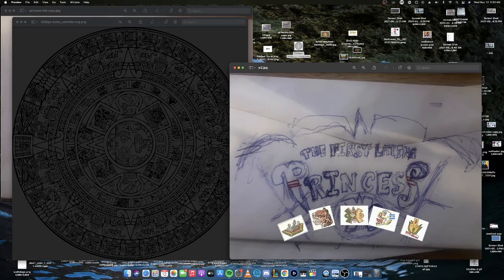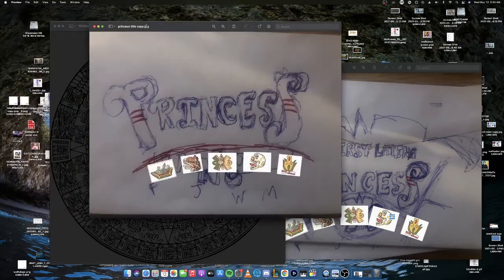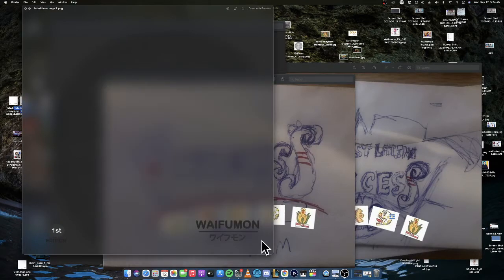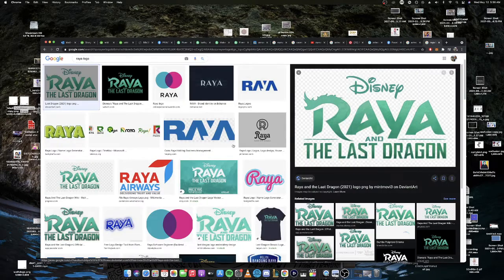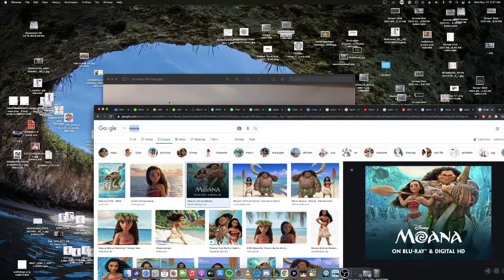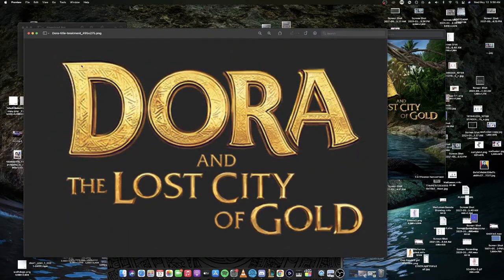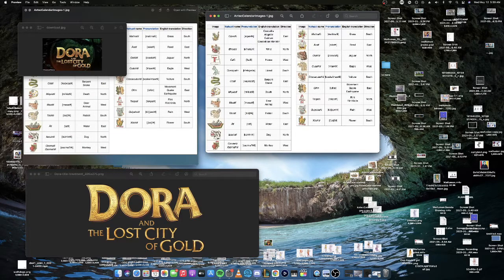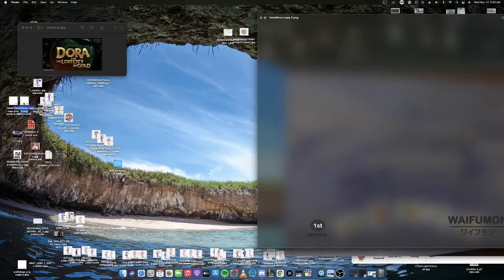The First Latina Princess Logo ideas